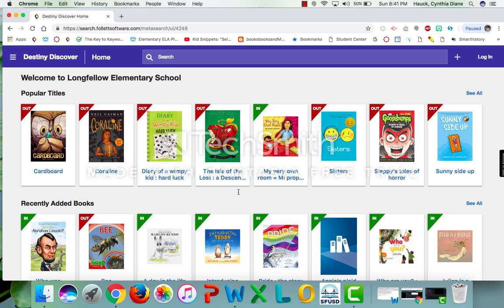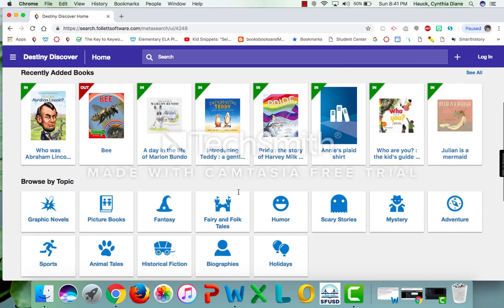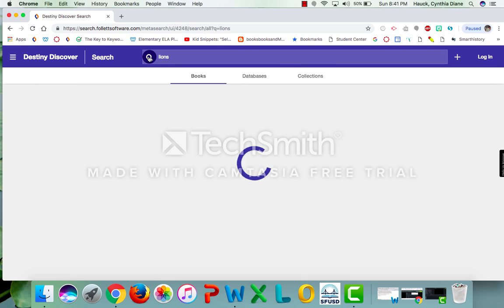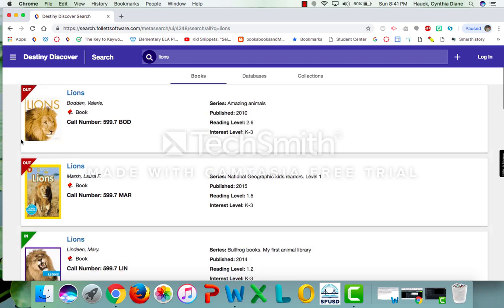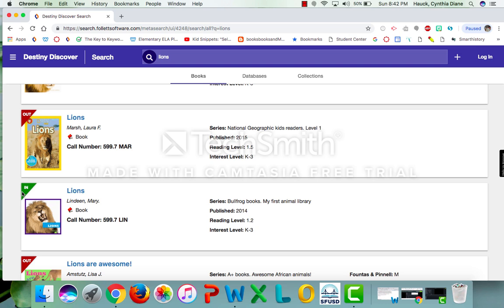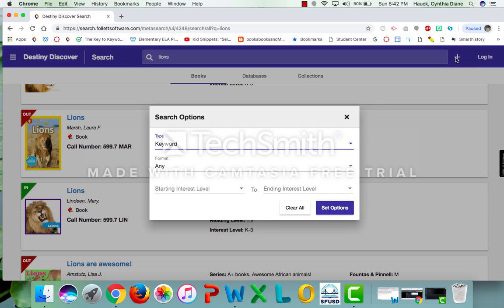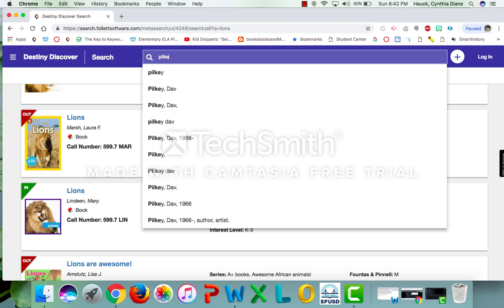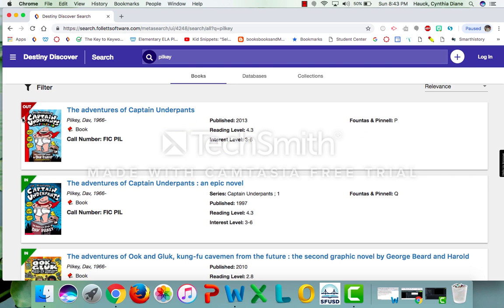Destiny Discover Search Tutorial